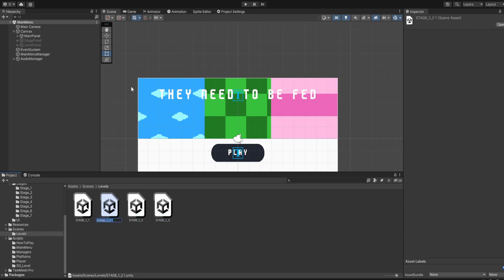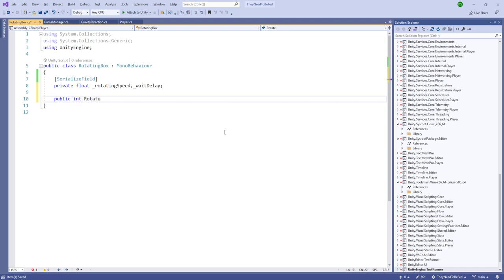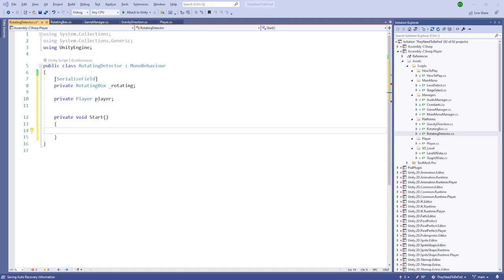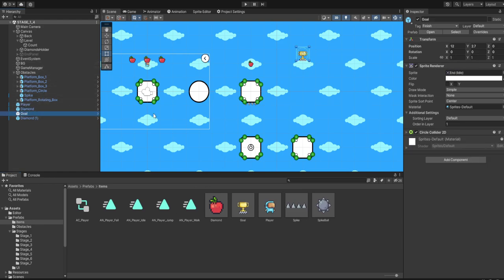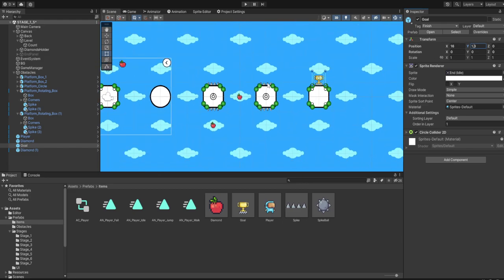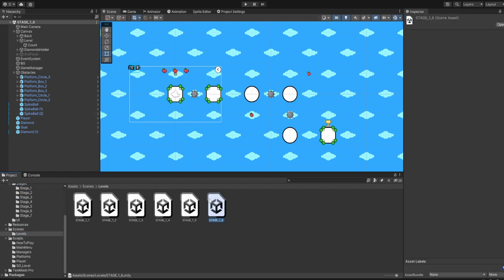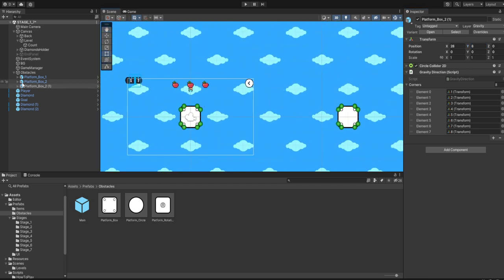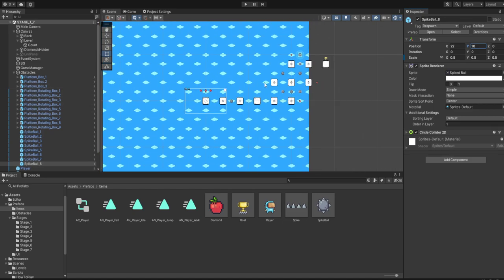Unity 2D Platformer Game Tutorial - Box Jumper - #9 FInal Levels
Creating the Obstacles for the GamePlay Scene